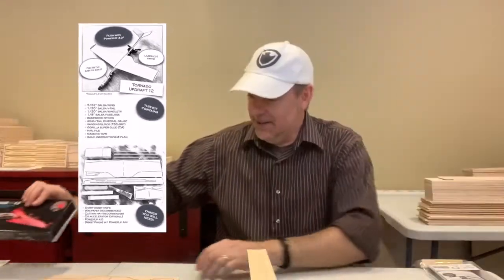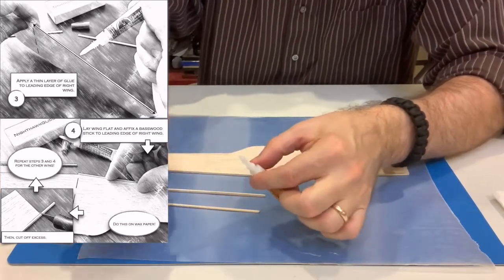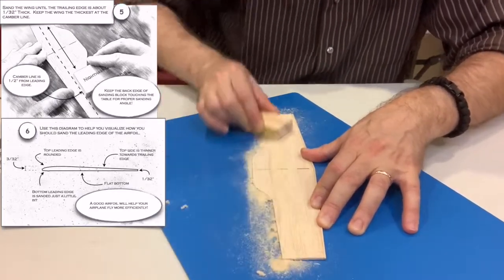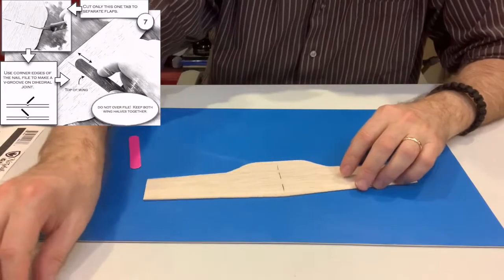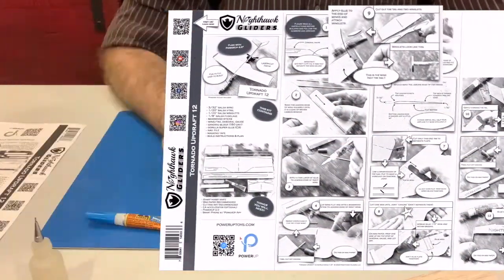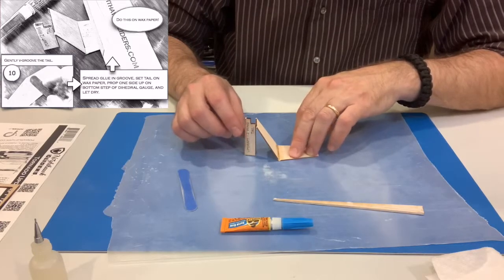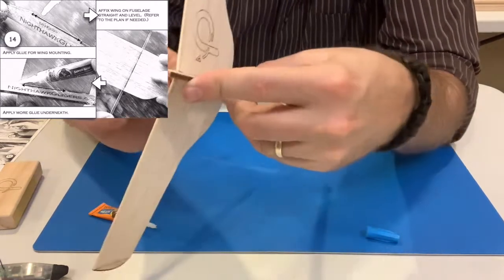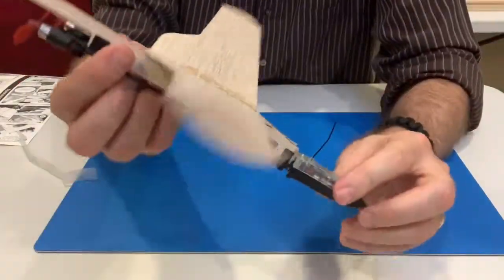Tornado Updraft 12 - POWERUP 4.0 (Build Tutorial)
This is a tutorial to demonstrate how to build the Tornado Updraft 12 Kit -- which was designed to be used with POWERUP 4.0.

POWERUP 4.0 is a powered flight module you can control with your smart phone via Bluetooth. It can attach to paper airplanes, foam airplanes, balsa wood airplanes, and more!

Brad Williamson, the host of this video and owner of Nighthawk Gliders LLC.  Brad and his brother, Bruce, designed the airplane to be a slick addition to the family of balsa airplanes you can fly with POWERUP 4.0.